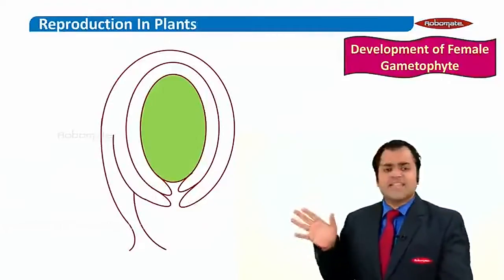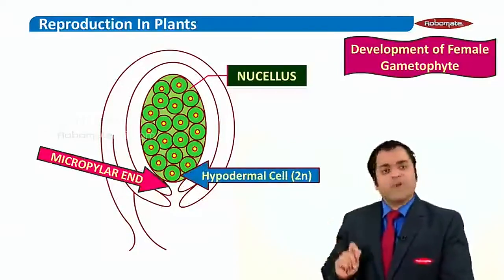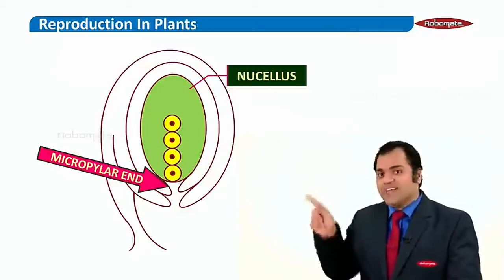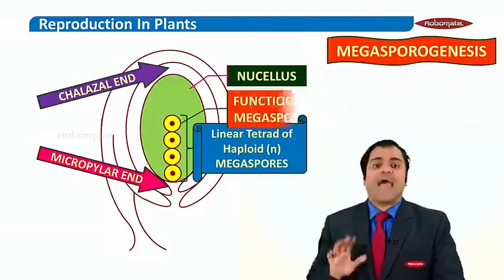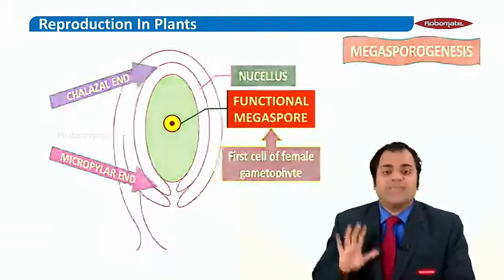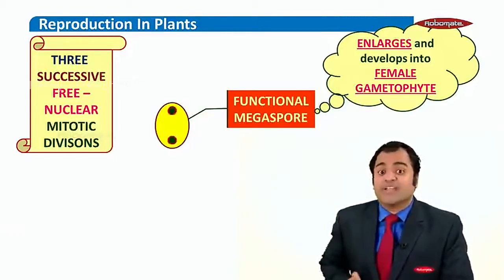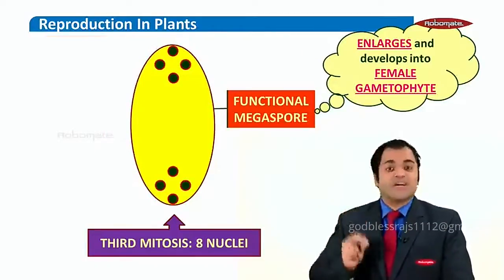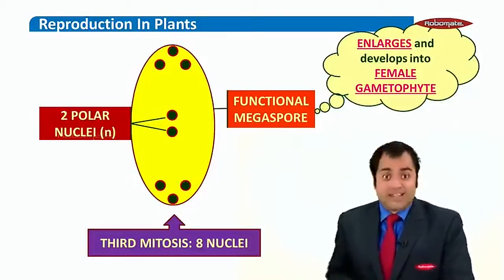Reproduction in plants part 21